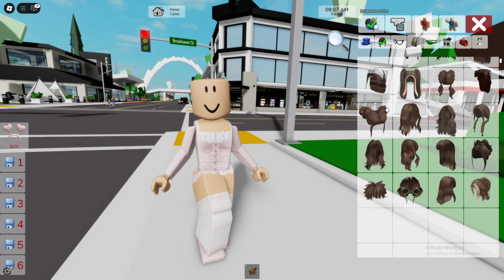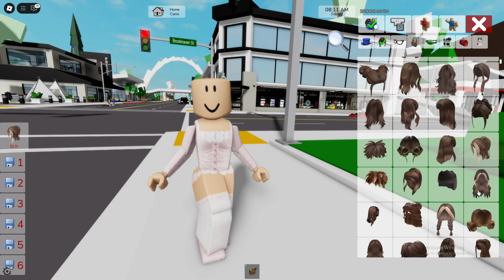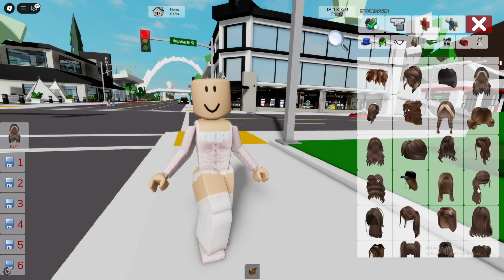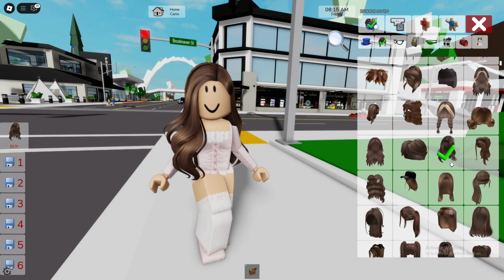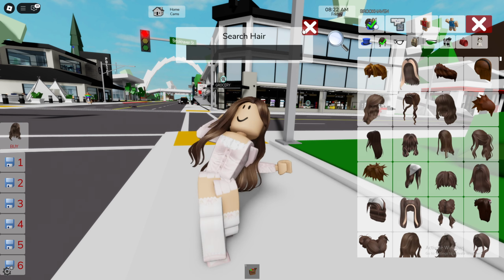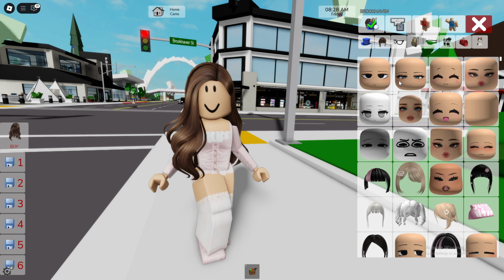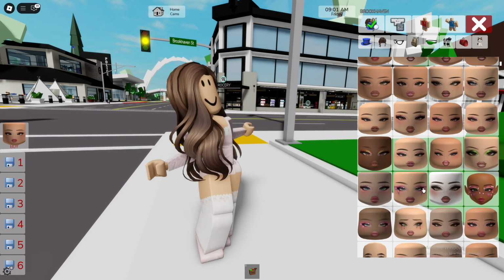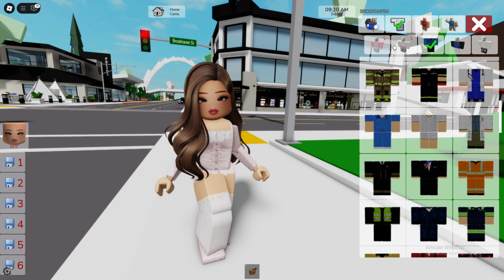How You Can Change Your Outfit, Hair And Face On Brookhaven For FREE?!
This tutorial will show you how you can change your avatar on Brookhaven.